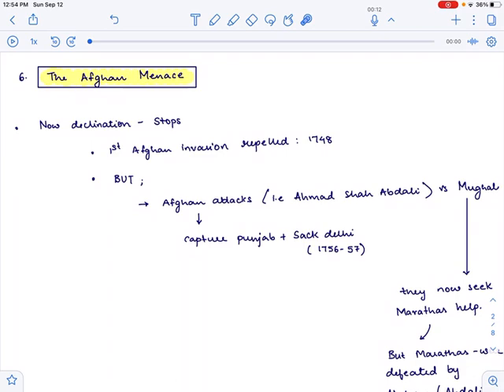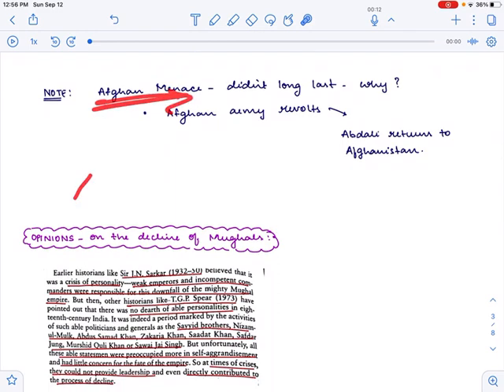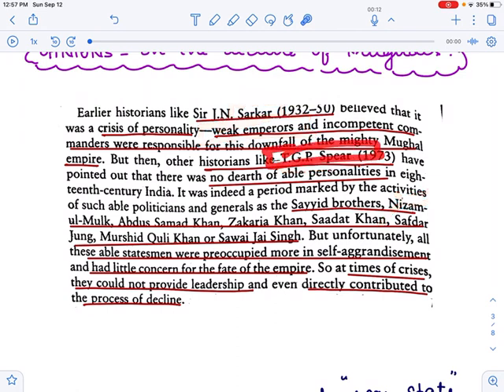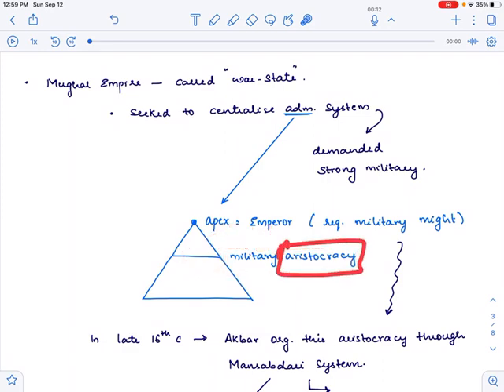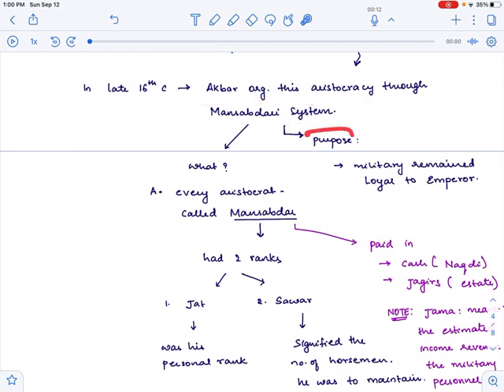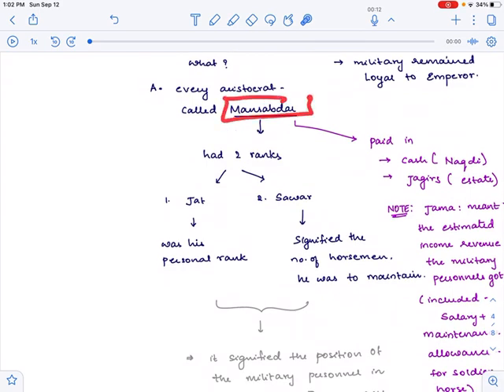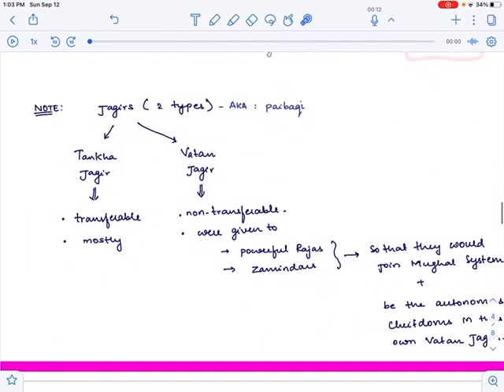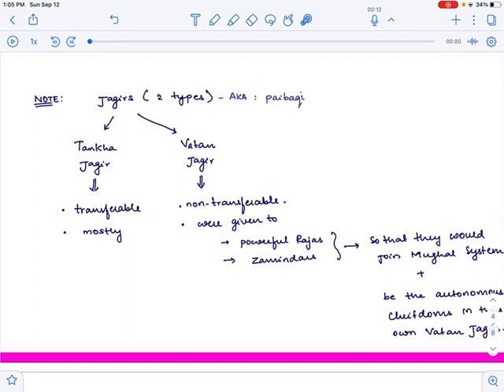Lecture 2| Modern Indian history ( plassey to partition : page 2)